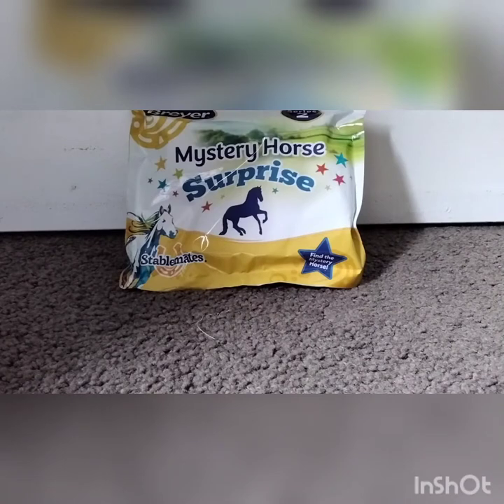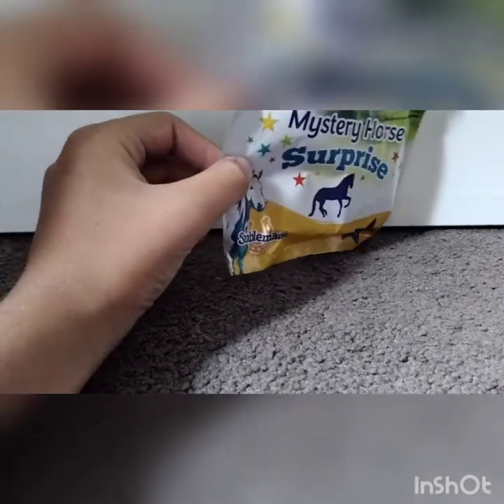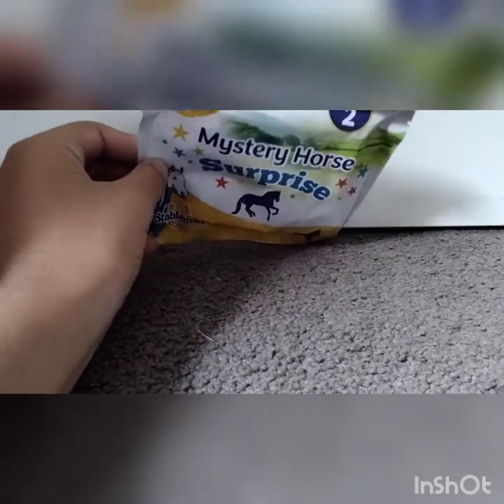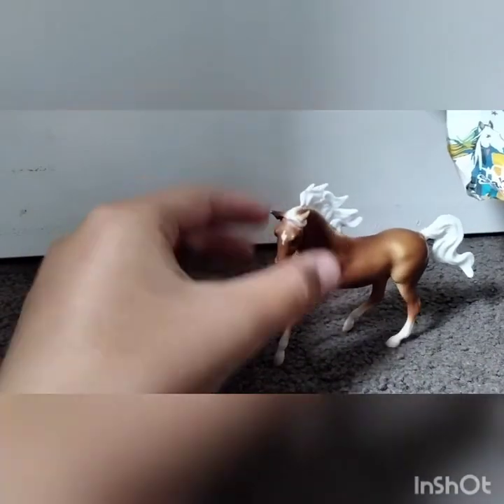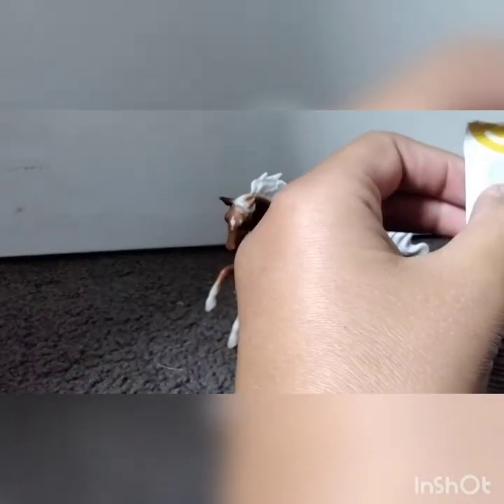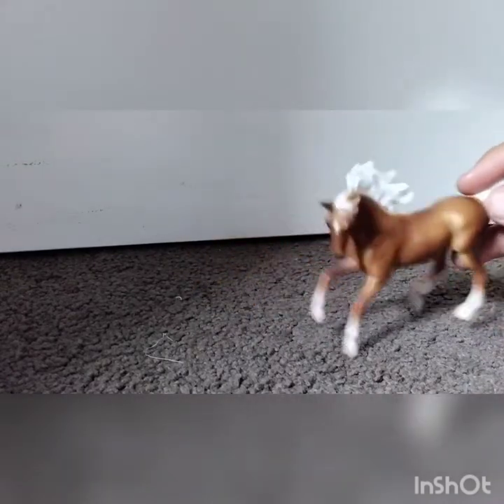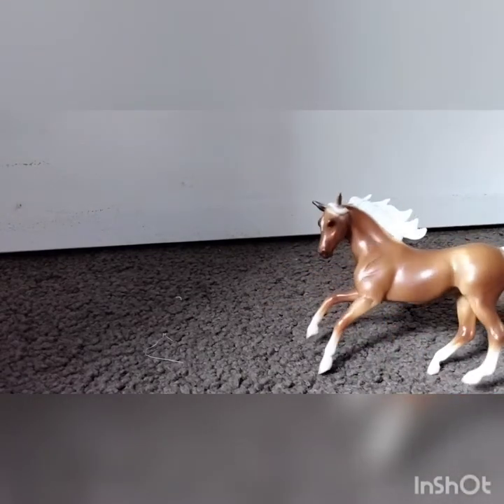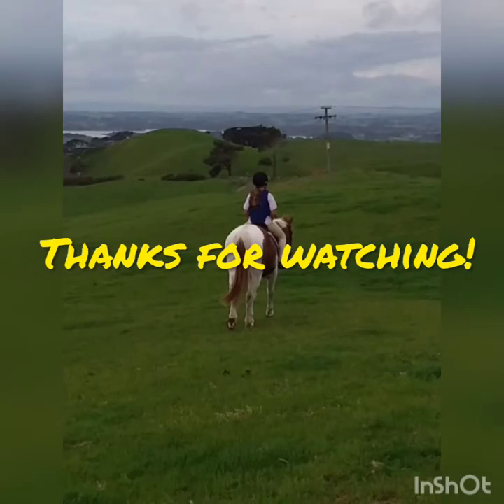unboxing a Breyer Stablemates Horse Suprise!